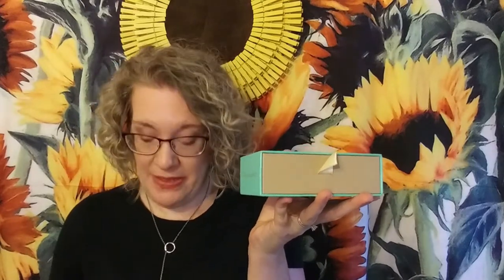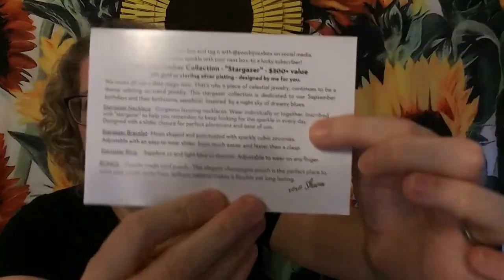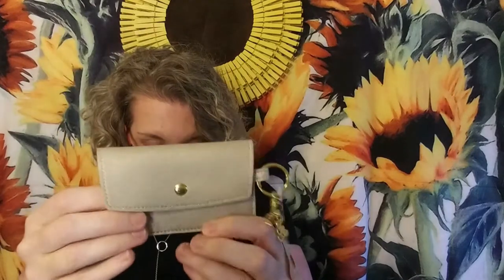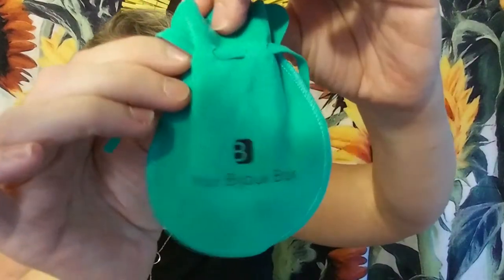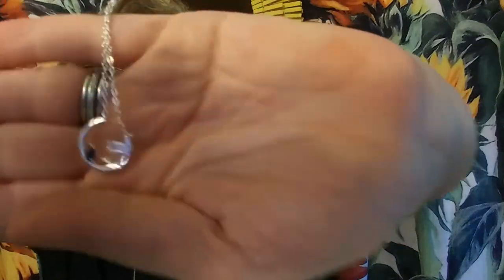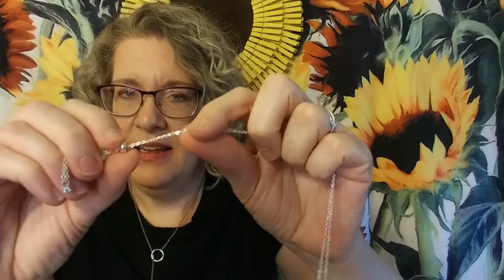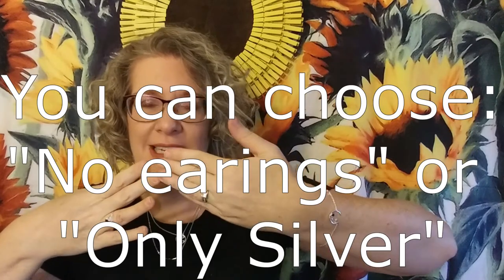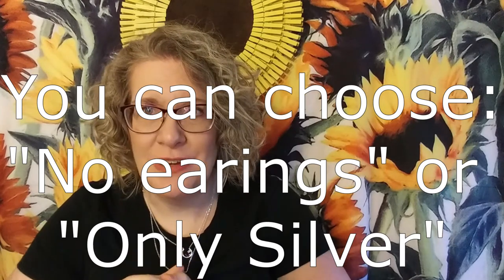Your Bijoux Box: Stargazer // So Beautiful!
This is a monthly jewelry subscription, for $49.99/month you receive 3 jewelry pieces and a bonus gift.  You can let them know if you want no earrings and if you only want sterling silver. Use my code below (Katie) to get a bonus piece of jewelry with a new subscription.

Code: Katie    Free piece of jewelry with a new subscription

This box was sent to me for review.  Thank you so much Shana.

1. Small Business Collab: Runs Sept. 25 - Oct. 2, 2021.  The winner will be announced on Oct. 3, 2021.
2. 24 - Oct 1, 2021.  The winner will be announced on Oct. 2, 2021.
3. Color Collab: Runs Sept. 17 - Sept. 30, 2021.  The winner will be announced on Oct. 2, 2021
4.  1 - Sept. 30, 2021.  The winner will be chosen on October 1, 2021.

🌹LIFESTYLE BOXES
ALLTRUE (Causebox): Save $10 off your first Seasonal Box